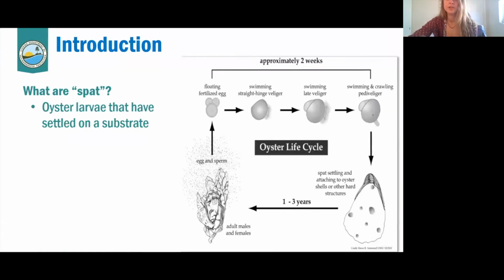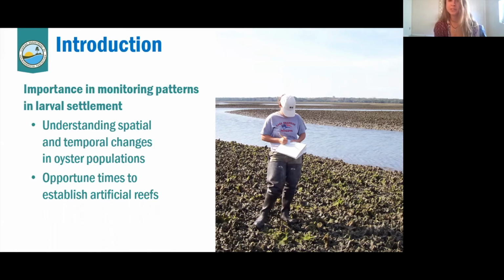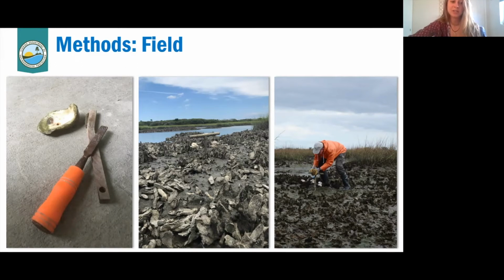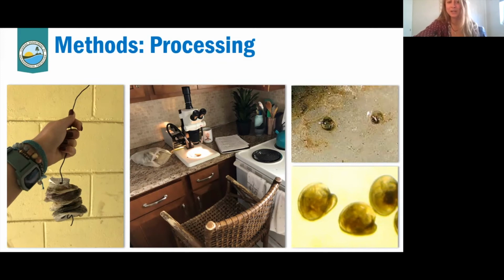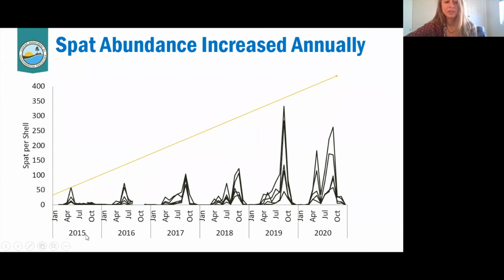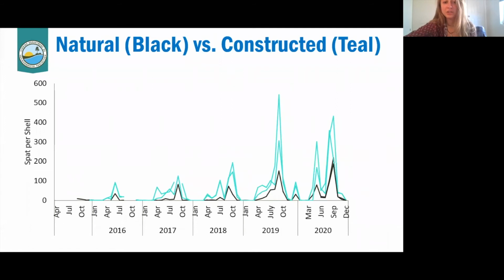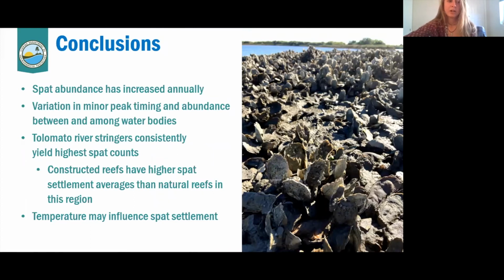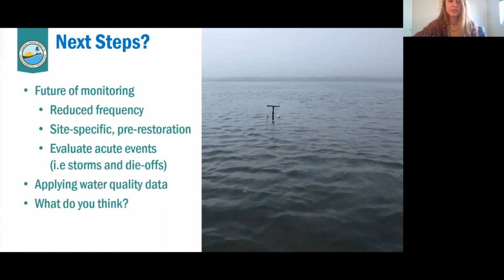Oyster spat monitoring in the GTM Research Reserve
Alee Knoell, GTM Research Reserve, presented “Oyster spat monitoring in the GTM Research Reserve” at the science symposium for the GTM Research Reserve's State of the Reserve on February 26, 2021.